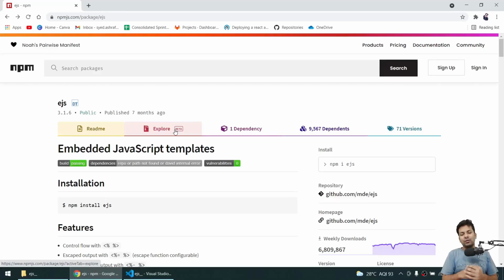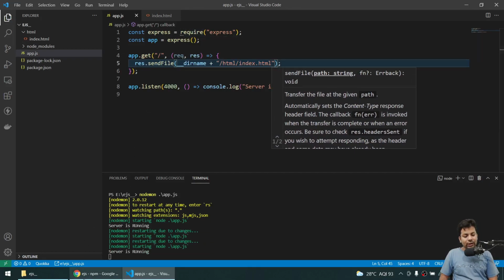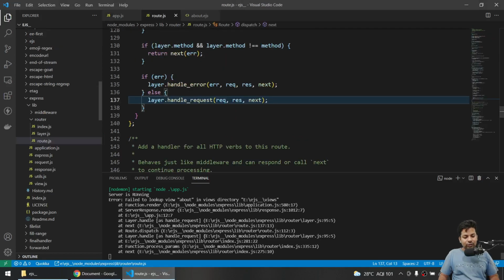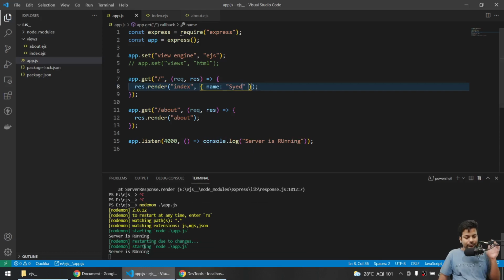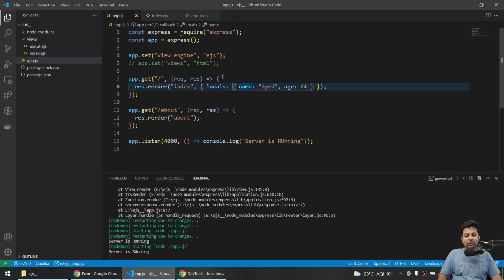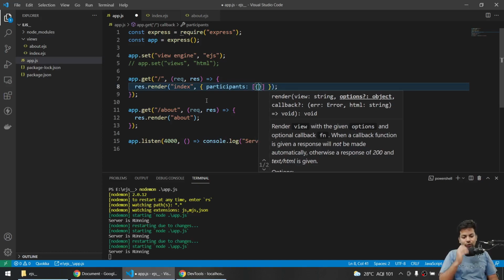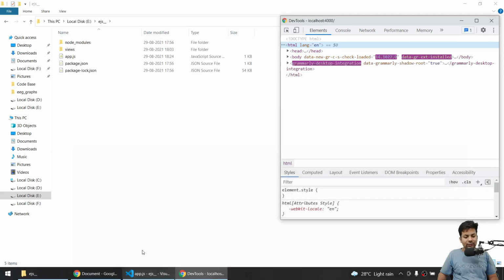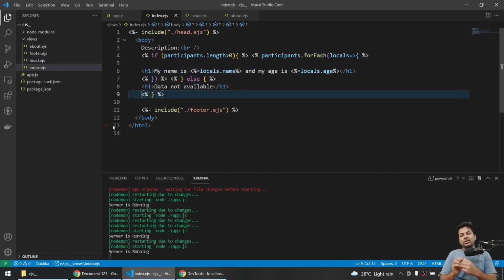Nodejs - Express Embedded JavaScript EJS | Complete Nodejs Tutorial